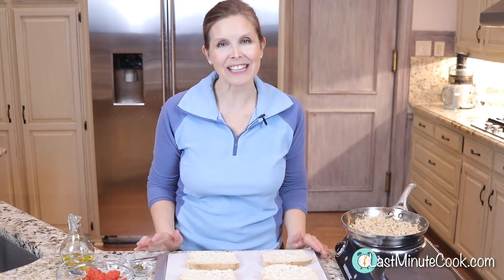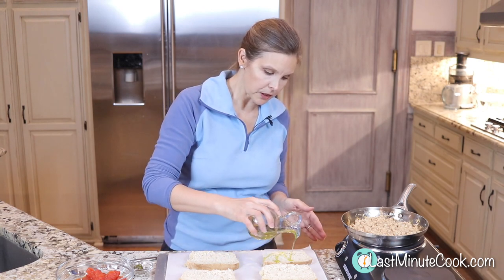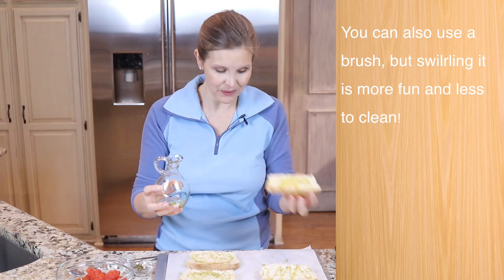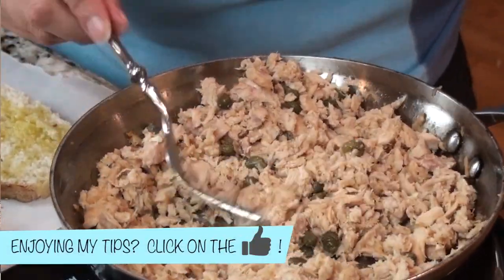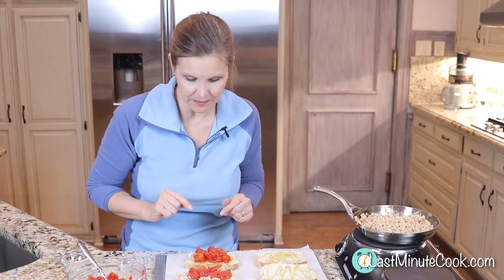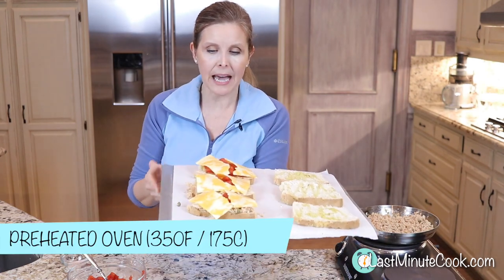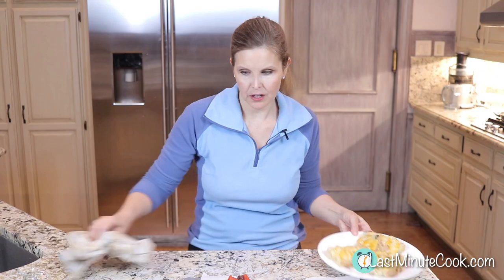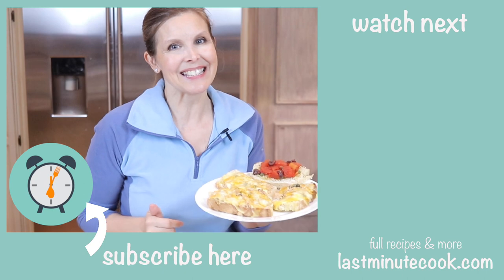Open Faced Tuna Fish Sandwich but BETTER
Loaded with rich flavor, this easy open-faced tuna melt is the BEST!!! Check out my recipe with canned tuna and give it a try tonight! Delizioso and oh so quick!

cookie sheet
Parchment Paper

What is a healthy tuna melt recipe? Debra Diana the last minute cook shows you how to make a tuna melt in the style of a bruschetta. An open faced tuna melt sandwich. What is a bruschetta? Watch to find out!